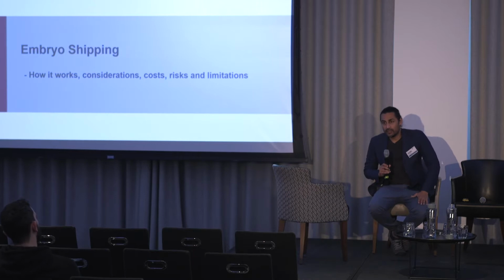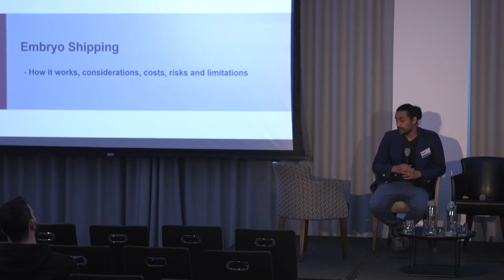FB Embryo & Sperm Shipping Sunil Gossai, Cryozoom Match Source High Bitrate